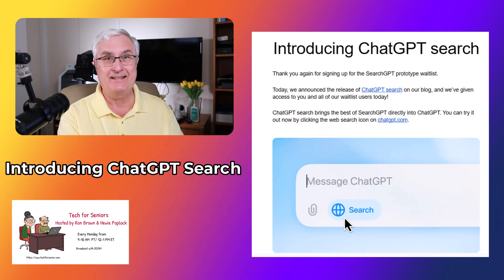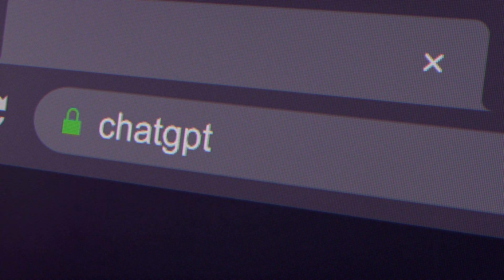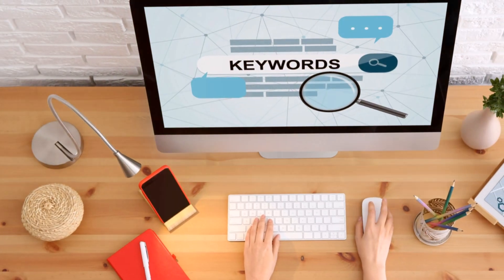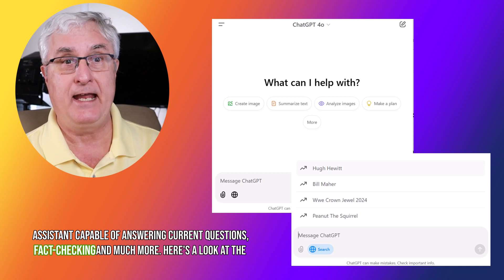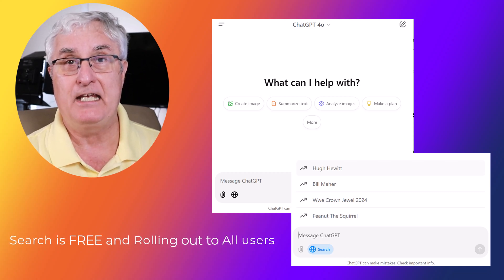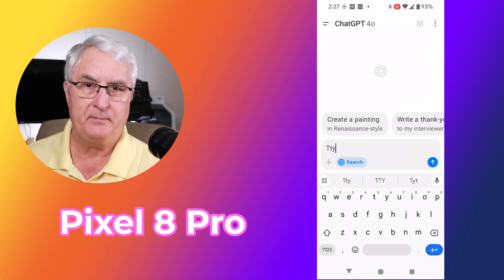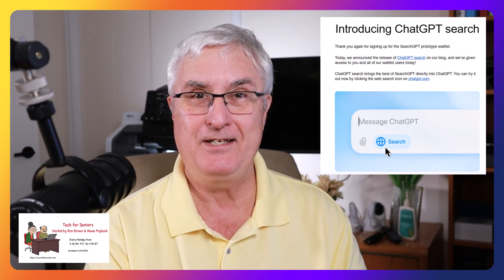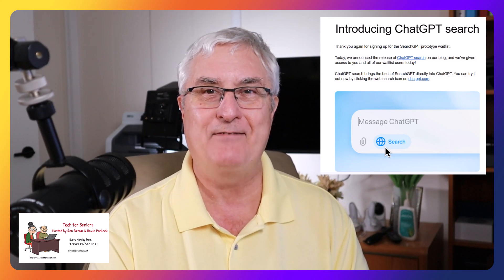Introducing The Revolutionary Chat Gpt Search For Pc And Mobile!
by Ron Brown

Discover the power of Chat GPT Search in this detailed video! Released on November 1, 2024, Chat GPT Search revolutionizes how we access information, combining real-time data with AI efficiency. Watch as we explore its unique features, compare its capabilities to Google Chrome, and demonstrate its practical use on both PC and mobile platforms. Whether you're a student, researcher, or everyday user, see how Chat GPT Search can streamline your information gathering and decision-making process.